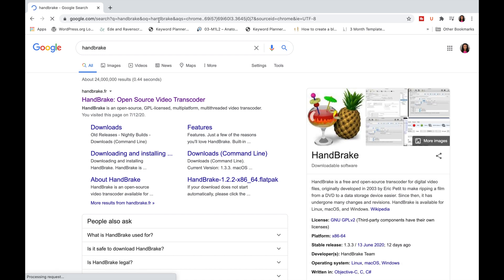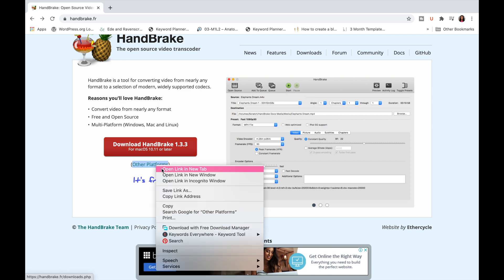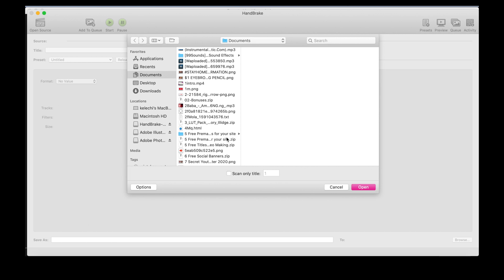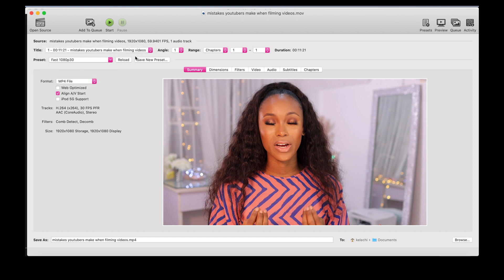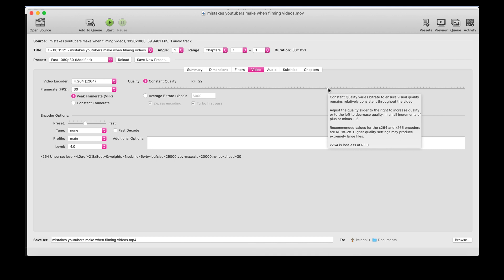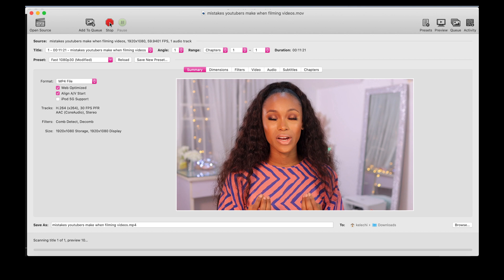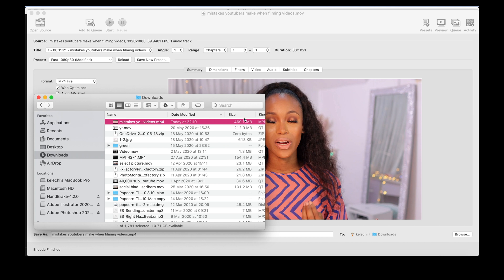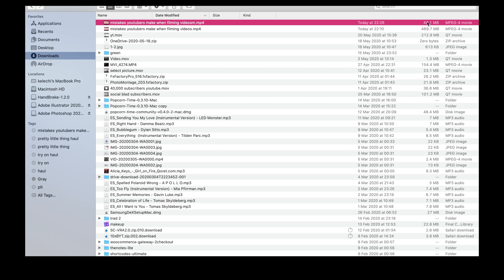How To REDUCE YOUR LARGE VIDEO FILE SIZE Without Losing Quality For Youtube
Learn How to use reduce, compress or shrink large video size without losing quality shrink video file size without losing quality using a free open video transcoder called handbrake to convert and compress your videos. this way you save time when uploading content and your also save data or reduce data usage when uploading contents unto youtube.

xoxo

TIMESTAMPS | CHAPTERS

00:00 - Intro
01:40 - Download and install the App
04:00 - How To use Handbrake to reduce your video size
08:38 - Comparing Original Vs Compressed video
09:35 - The End

BATTERY
○ AC camera adapter
○ Extra batteries

xoxo